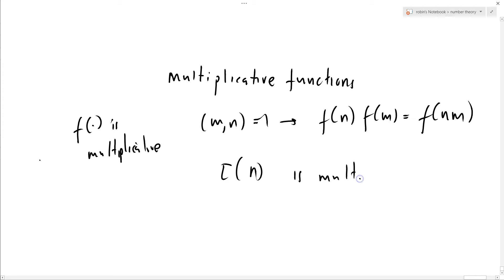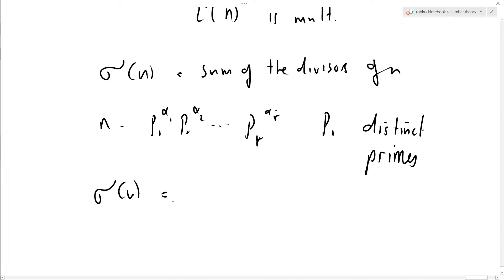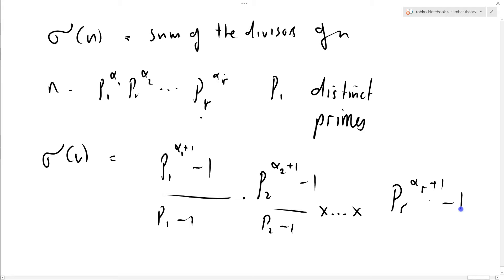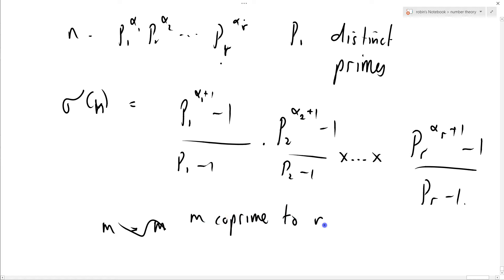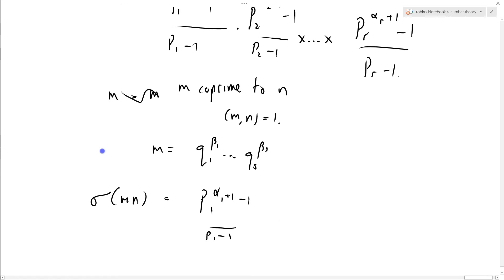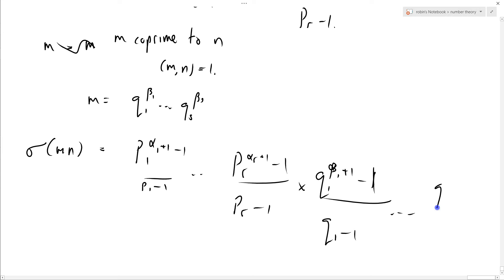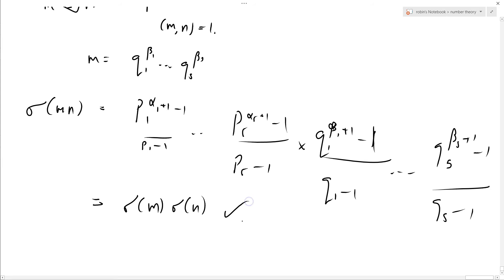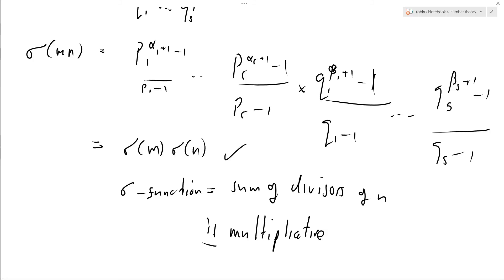Number Theory 24: Sigma function si multiplicative